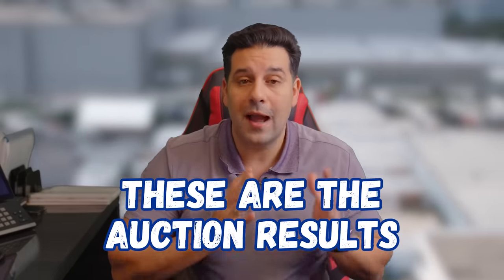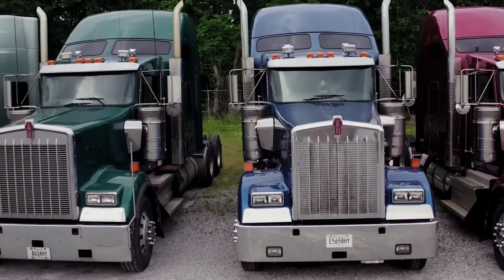DEAL OR NO DEAL? Used Truck Prices in December 2023 REVEALED! 💥 | Ritchie Bros. Auction Update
Dive into the heart of the trucking industry as Ronen takes you on an exhilarating journey through the twists and turns of December's used truck market. In this video, we unpack the latest results from the Ritchie Bros. Auction, revealing surprising deals, jaw-dropping prices, and invaluable insights into the resale value of 2020 truck models.

Join us as we predict the future of the trucking industry over the next 3 months and answer the burning question: Which truck retains its value the most? Buckle up for a wild ride of revelations and forecasts – you won't want to miss this truck market showdown! 🚚💨

🚛 Ready to make your truck ownership dreams a reality? We've partnered with a diverse range of lenders, all eager to compete for your financing needs!
⬇️ Simply fill out this form and let them battle it out for your business! ⬇️ Don't miss out on the best deals – seize the opportunity today! 🌟🔐

📚 Chapters
00:00 Introduction - Analyzing Used Truck Auction Sales in December 2023
00:33 2020 Kenworths - Ritchie Bros. Auction Sales in December 2023
02:06 Commercial Equipment Financing Link
02:48 2020 Peterbilts - Ritchie Bros. Auction Sales in December 2023
03:52 2020 Freightliners - Ritchie Bros. Auction Sales in December 2023
06:22 Analyzing Used and New Truck Auction Sales
06:47 2020 Volvos - Ritchie Bros. Auction Sales in December 2023
07:45 Overview of the Ritchie Bros. Auction Results in December 2023
08:31 What does the future hold for the trucking industry in the next 3 months?